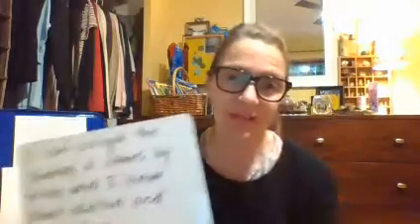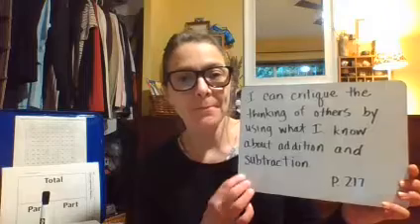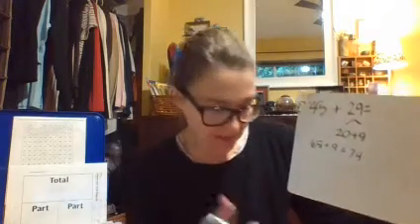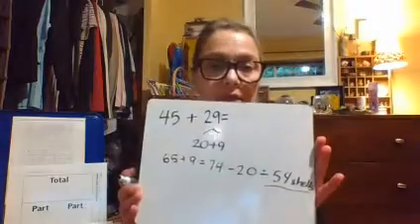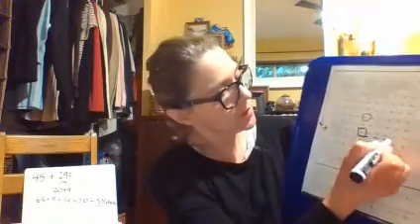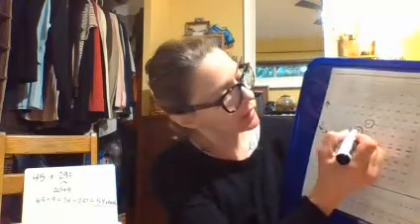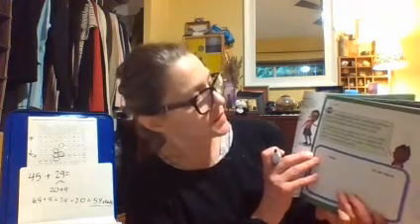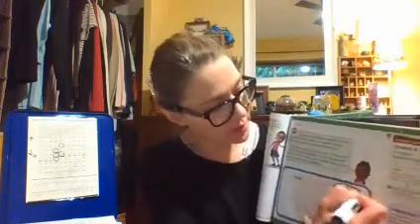2NBTB9 2OAA1 and 2NBTB5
Critiquing word problems